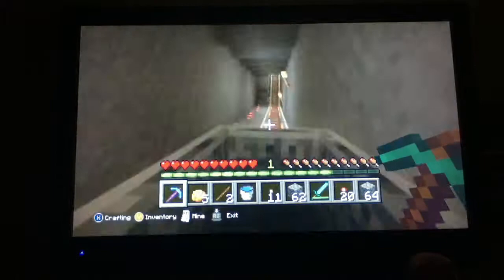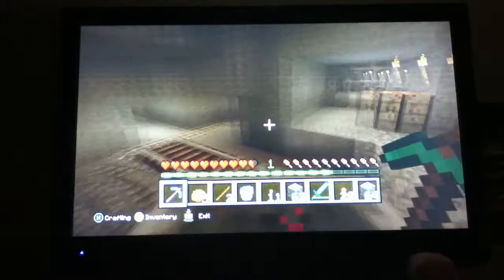Main world survival part 2